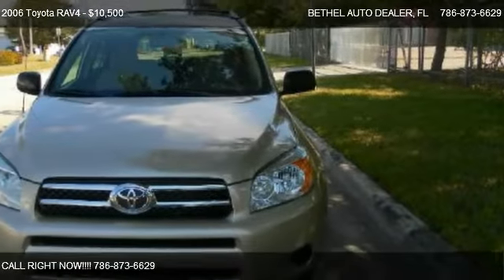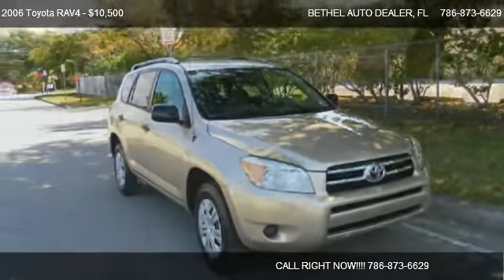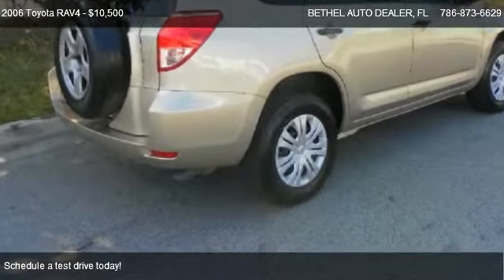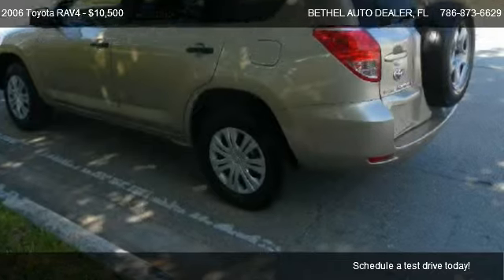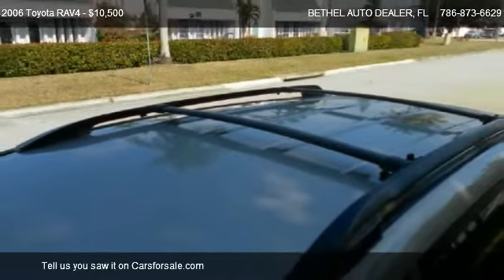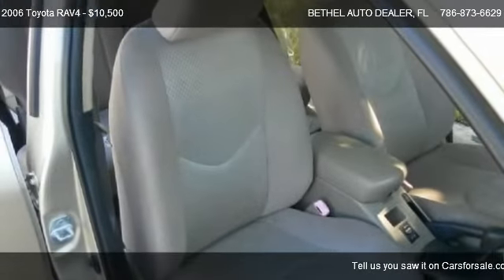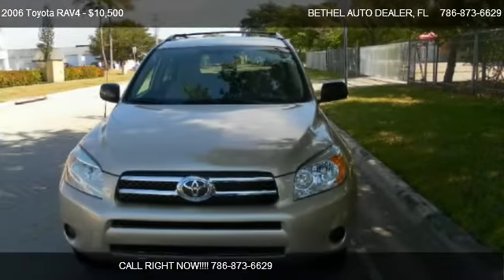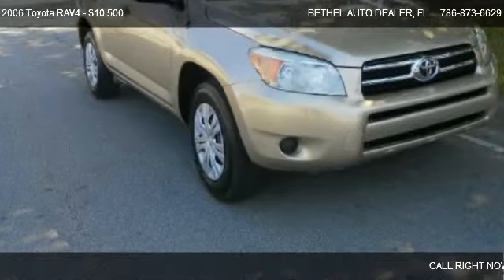2006 Toyota RAV4 Base I4 2WD - for sale in MIAMI, FL 33186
BETHEL AUTO DEALER
13851 SW 142nd Avenue

Come test dirve this 2006 Toyota RAV4 Base I4 2WD for sale in MIAMI, FL.